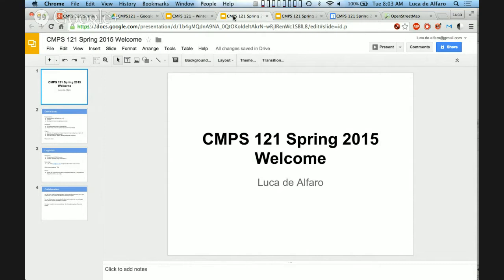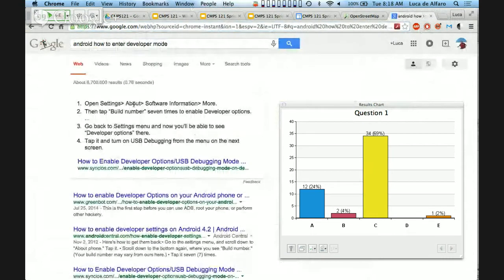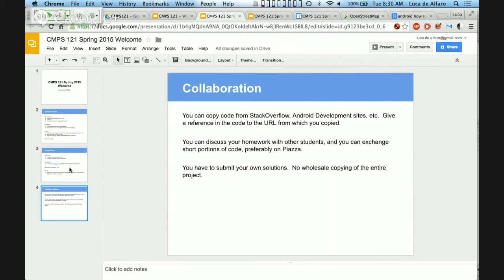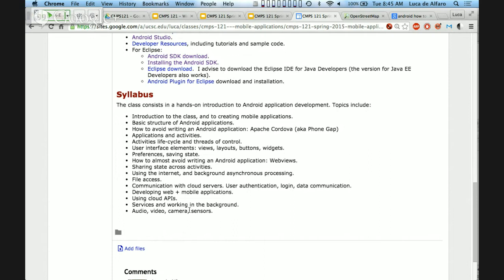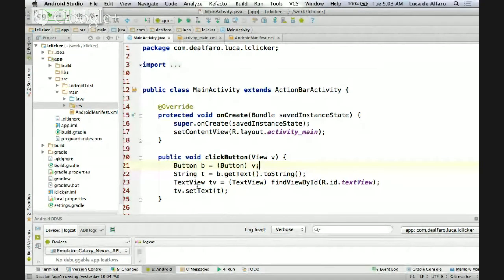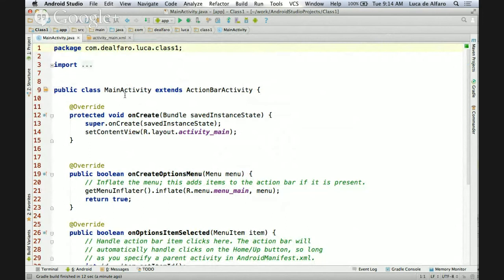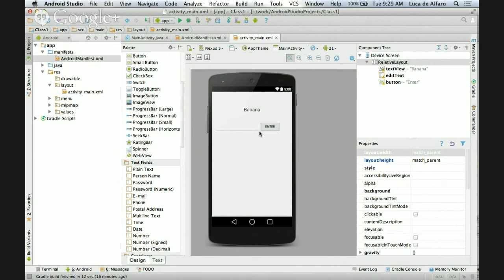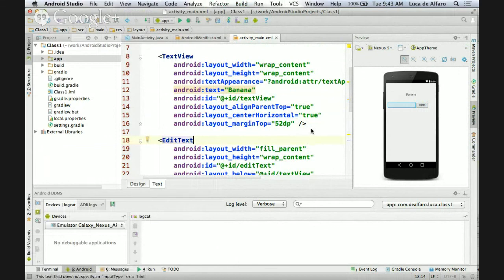CMPS 121 Spring 2015 Lecture 1